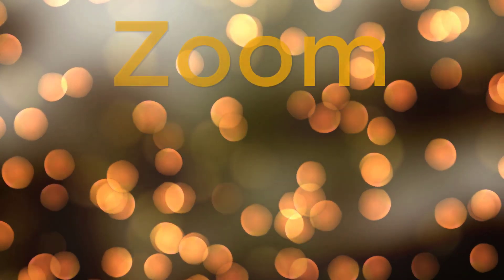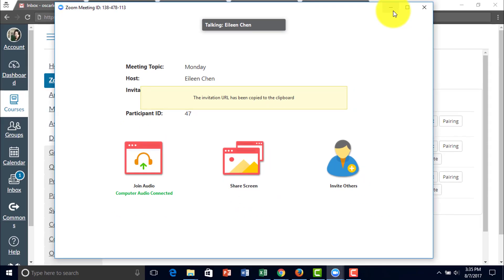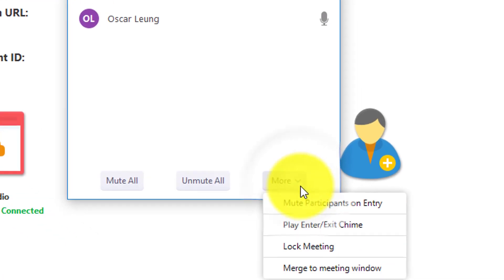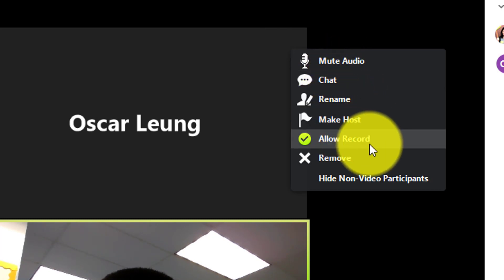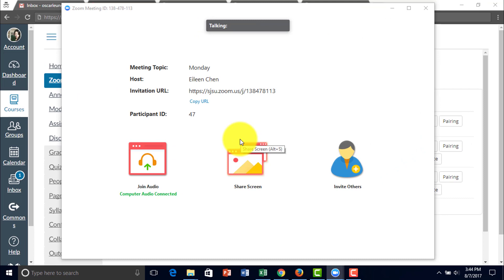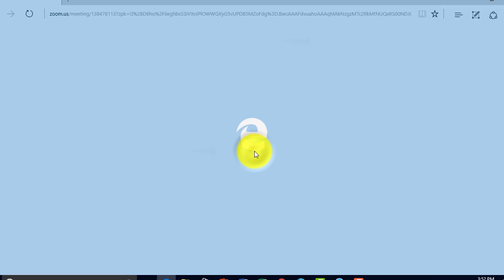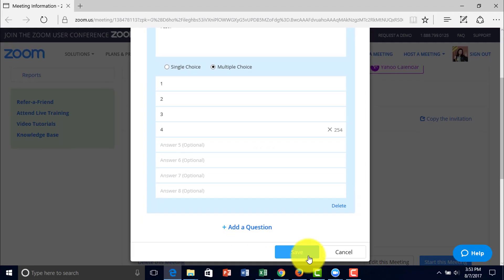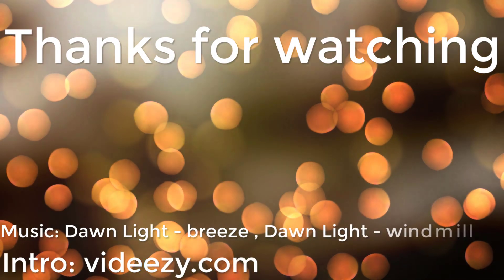Managing Participants - Zoom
Learn how to manage participants on Zoom!
Table of Contents:
00:00 - Introduction
00:08 - Inviting Participants
00:17 - Speaker for Class
00:28 - Recommendations on invites
00:38 - Direct URL Link
00:46 - Students Joining Zoom Meeting via Zoom
01:02 - Managing Participants
01:20 - Muting Participants
01:35 - Play Chime on Entry/Exit
01:41 - Locking Meeting
01:50 - Merging Meeting on Window
01:58 - Managing Participants from Video Screen
02:43 - Raise Hand
03:01 - Profile Pic Recommendation
03:12 - Enabling Chat
03:17 - Message All or Private Message
03:23 - Set who can Attendees chat w/?
03:33 - What are Polls?
03:37 - Enabling Polls
03:43 - Editing Polls
03:52 - Poll Title
04:00 - Poll Question
04:18 - Add Multiple Question
05:00 - Taking the Poll
05:17 - Conclusion